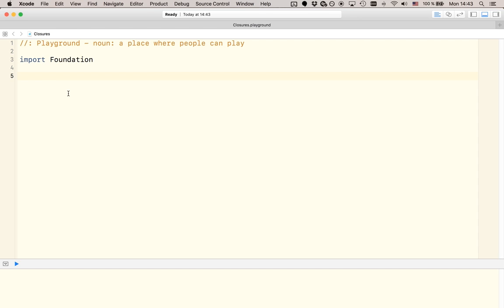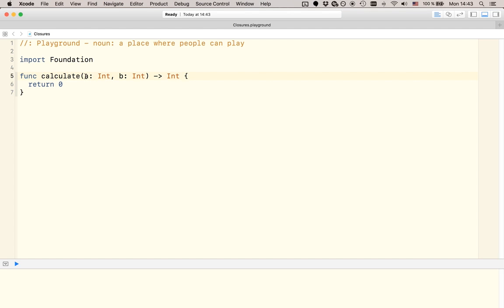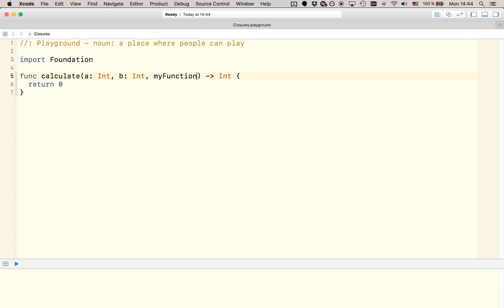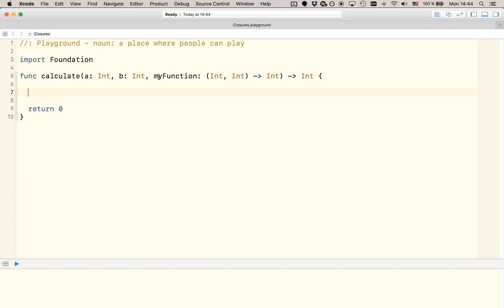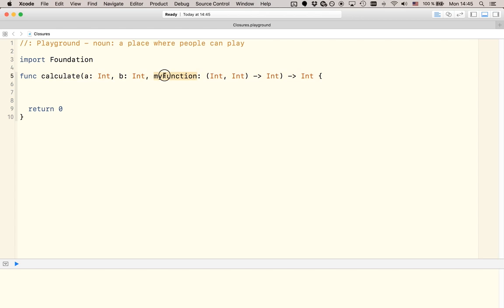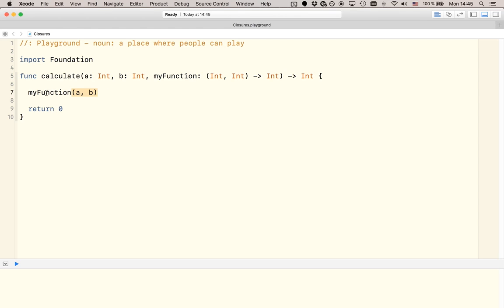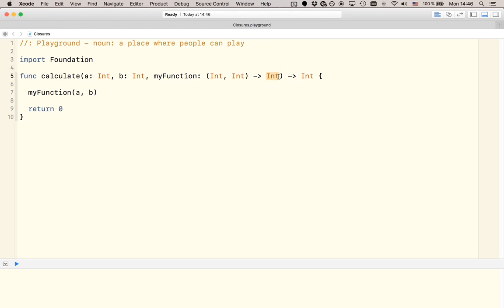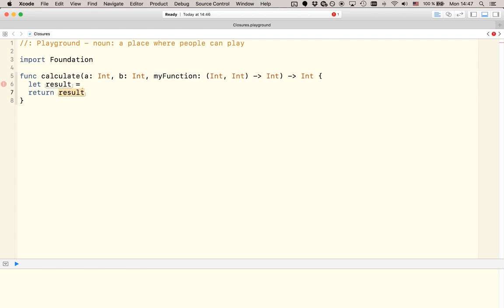Introduction to Closures in Swift (Playground) 1/2